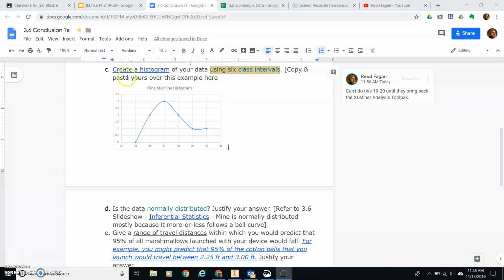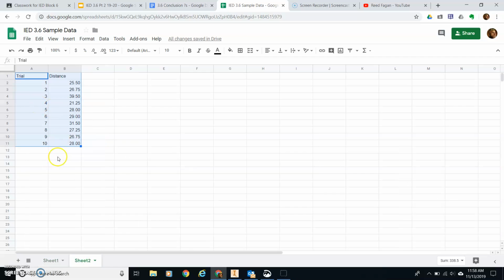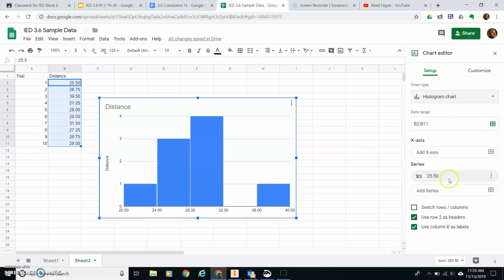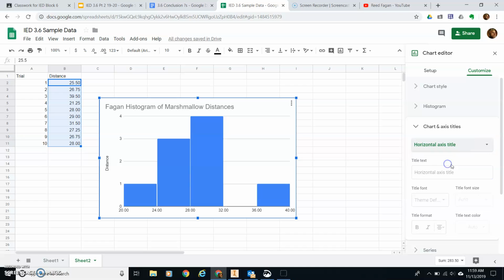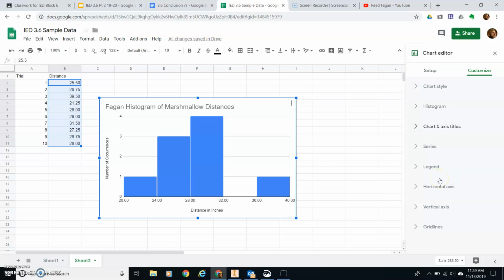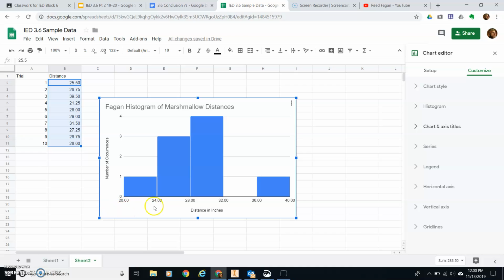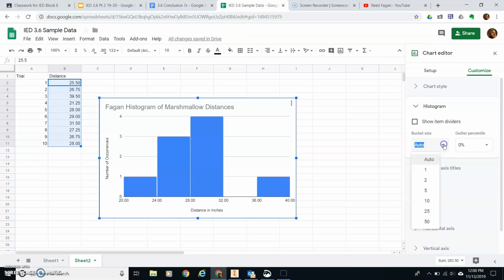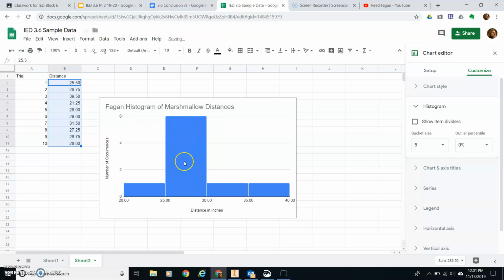Creating a Histogram on GglShts w/o Add-ons 19-20